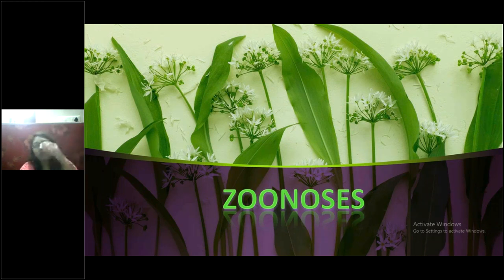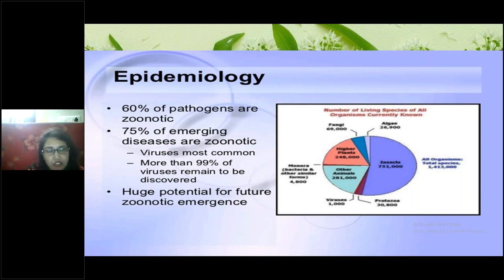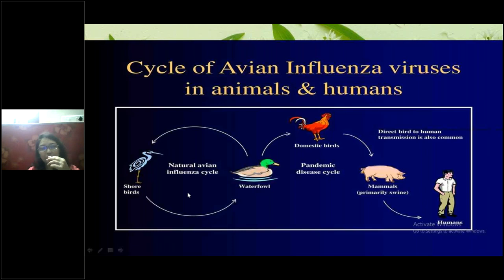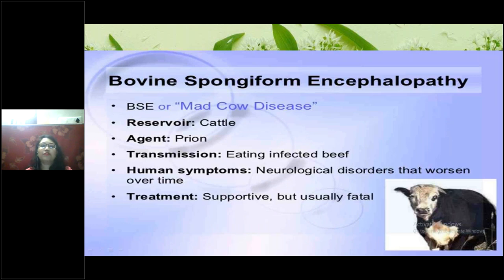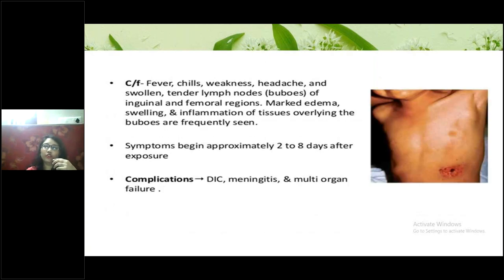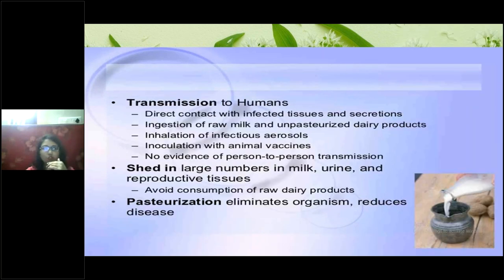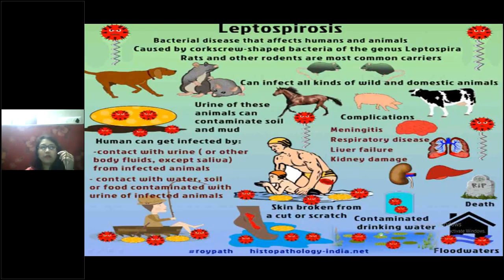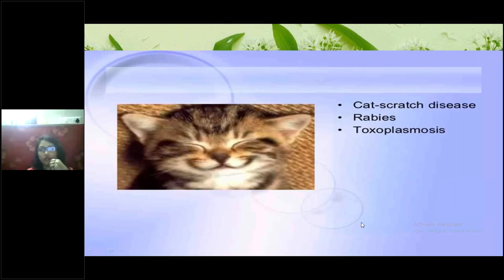A Class On Zoonosis By Dr ManaswiniDas, Dept Of MicroBiology